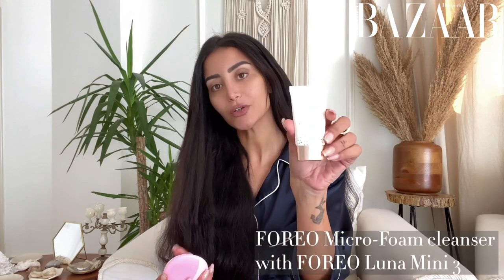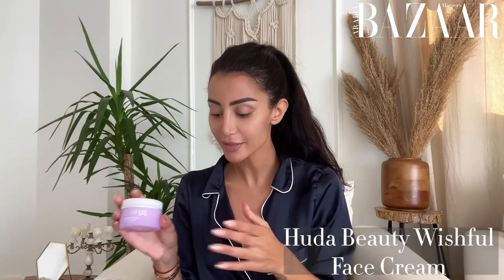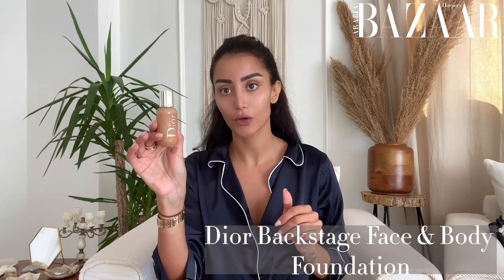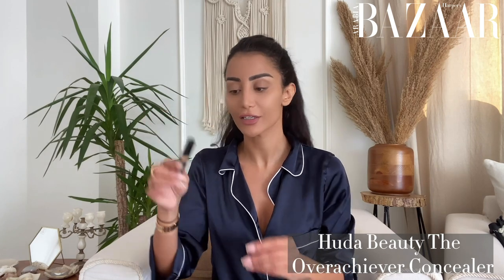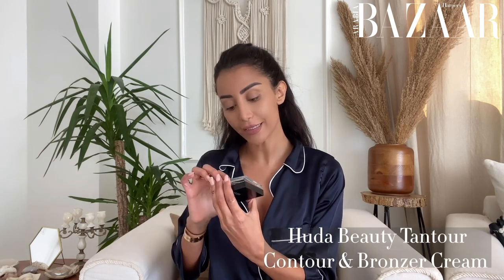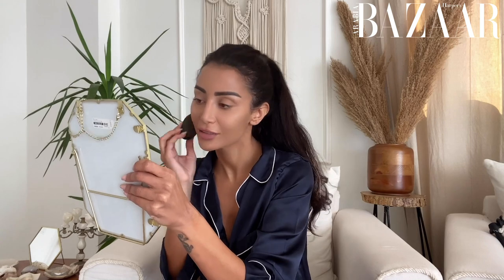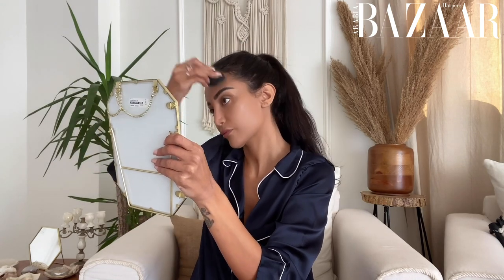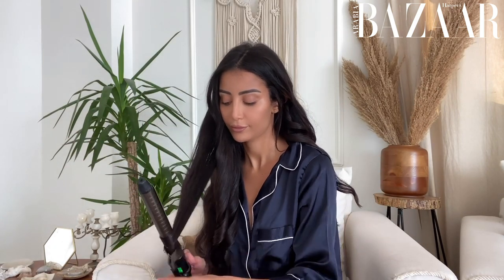Miss Egypt World Mony Helal Shares Her Flawless Foundation Tips With Bazaar on IWokeUpLikeThis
Be sure to follow Mony Helal here on Instagram...